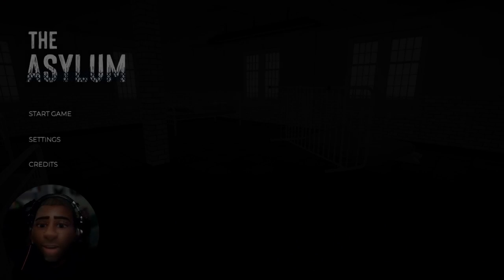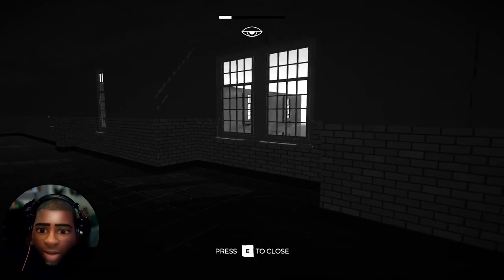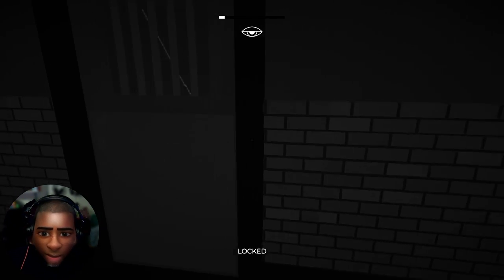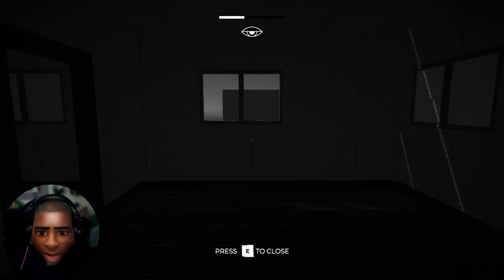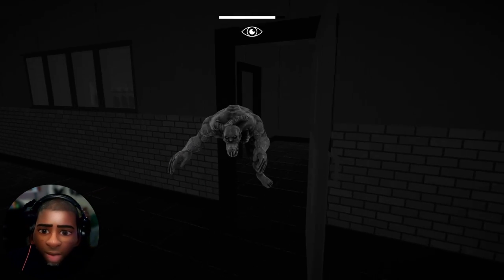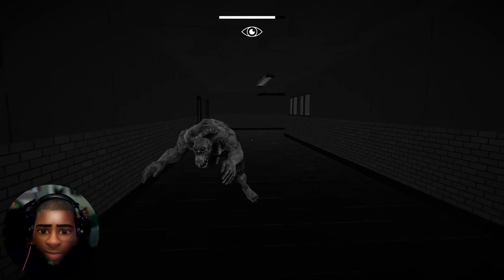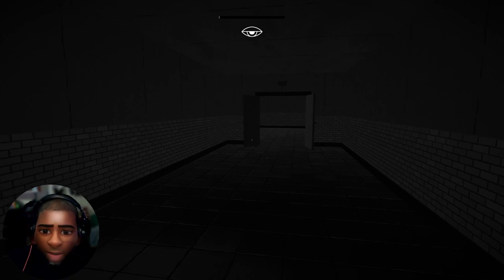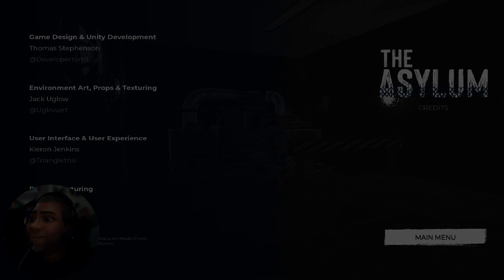The Asylum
You confusingly awaken from your first night as a patient at Braithleshmite Institute for the deranged. What could possibly go wrong in this short Narrative Horror experience as you try to find the means to escape from the cells?